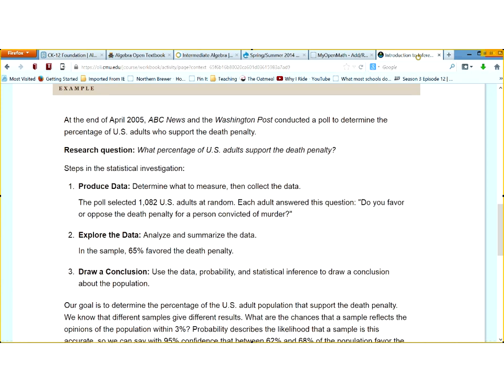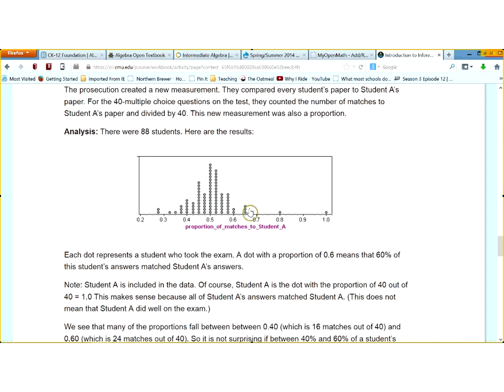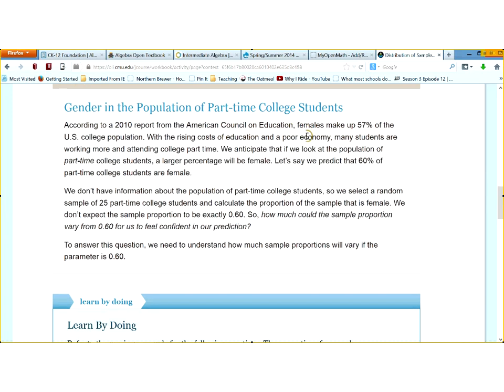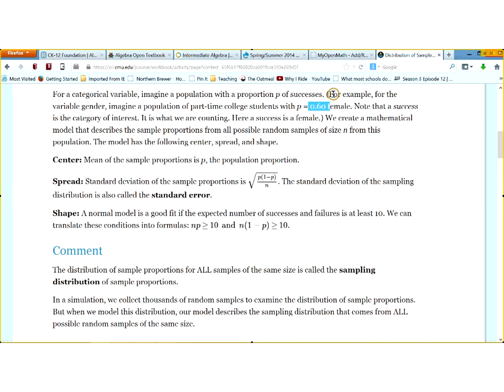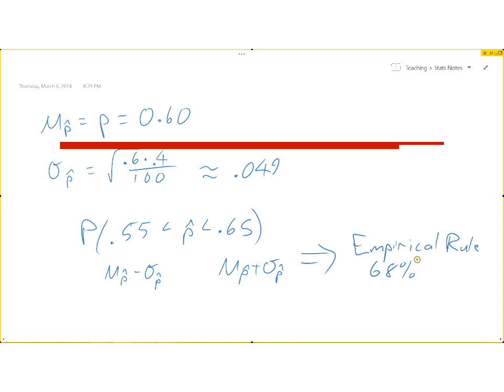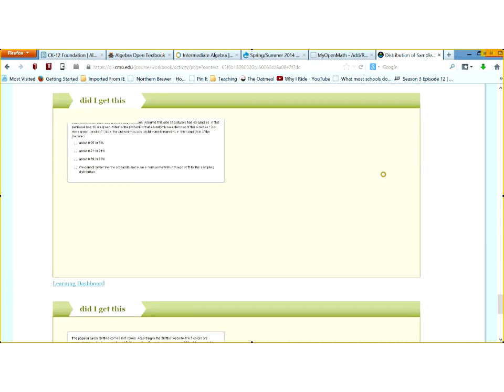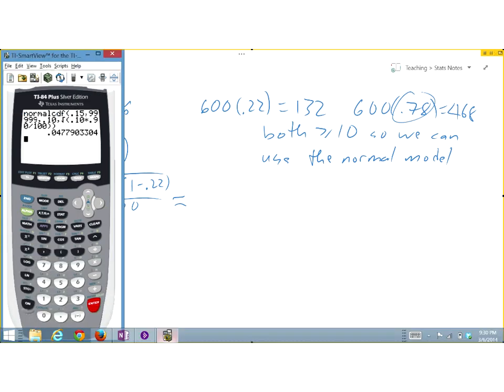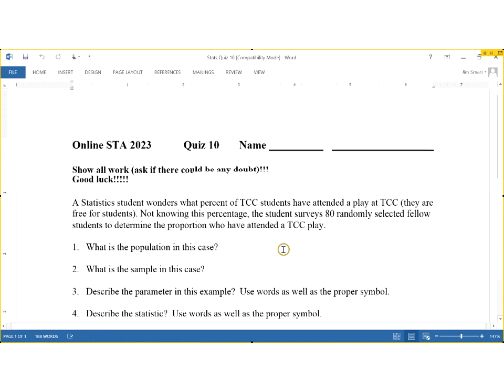Module 7 Webinar